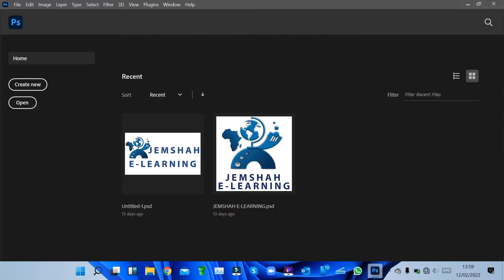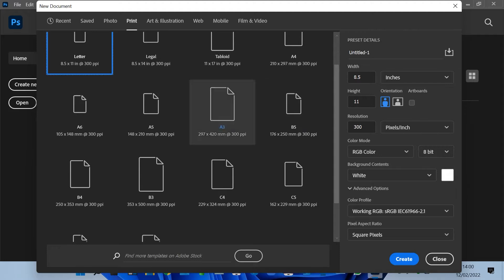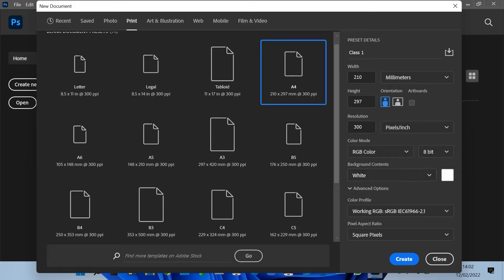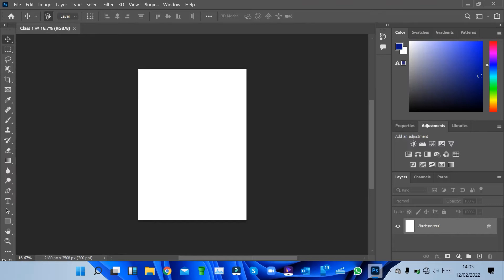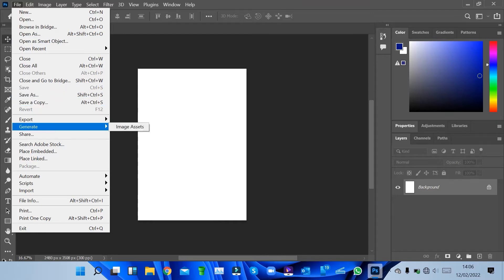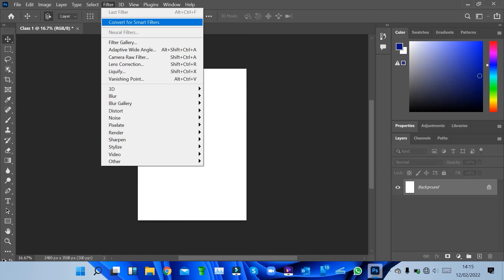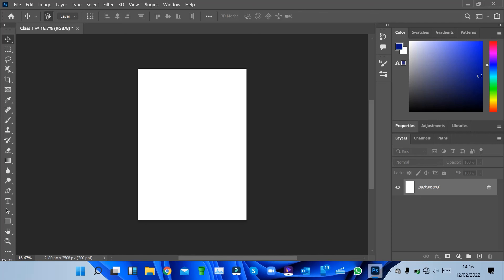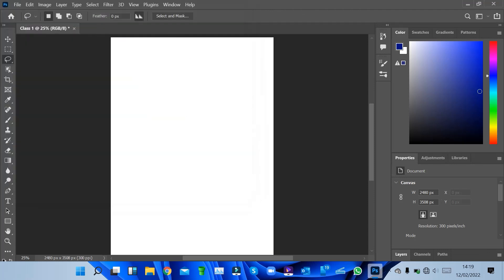ADOBE PHOTOSHOP VIDEO TUTORIALS PART 1